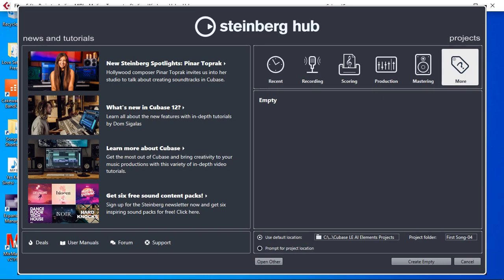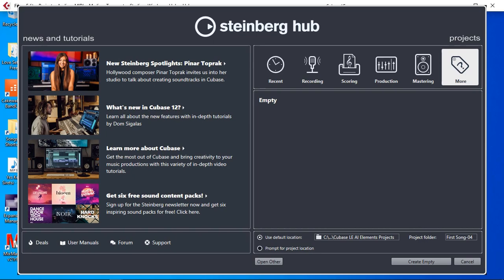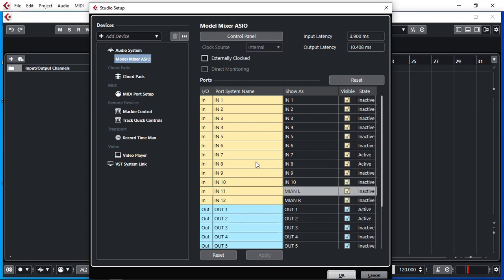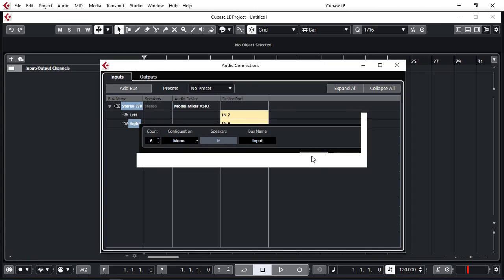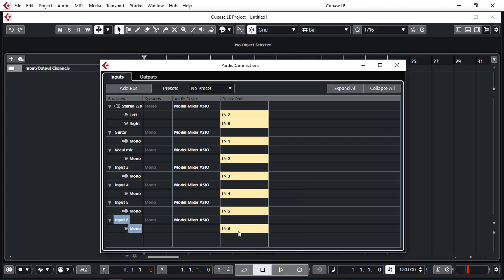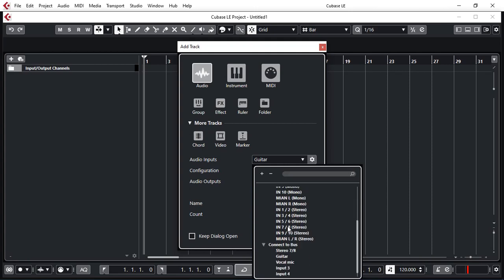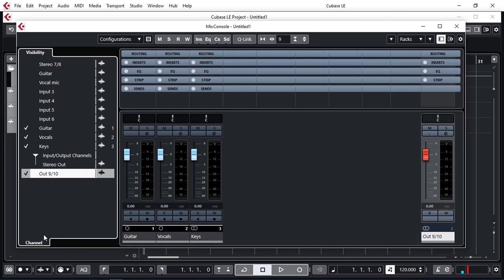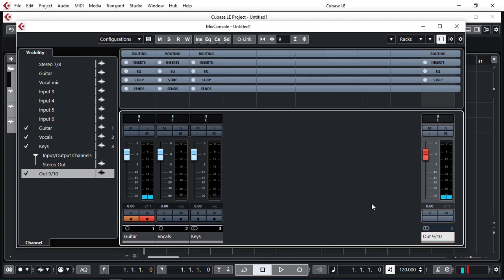TASCAM Model 12 As Audio Interface Setup With Cubase LE 11